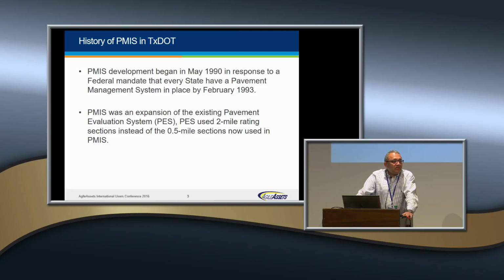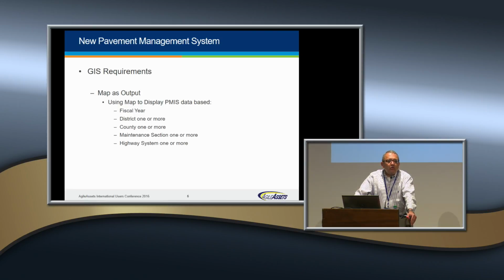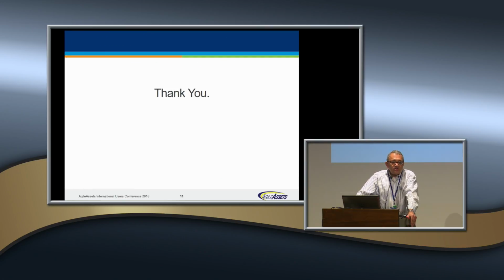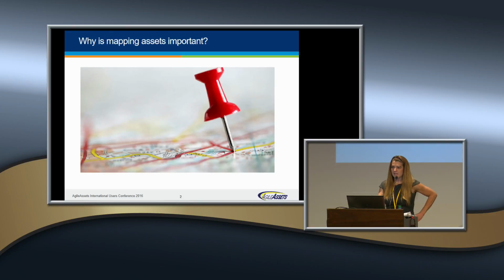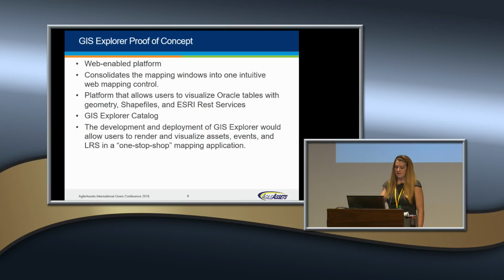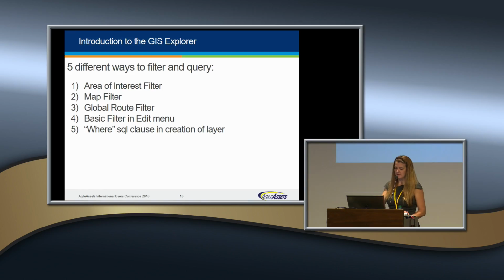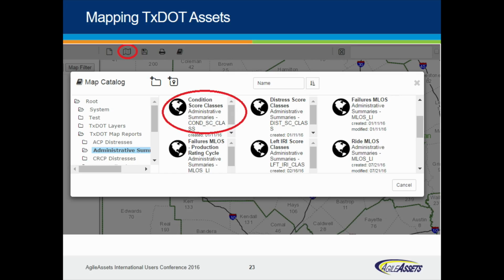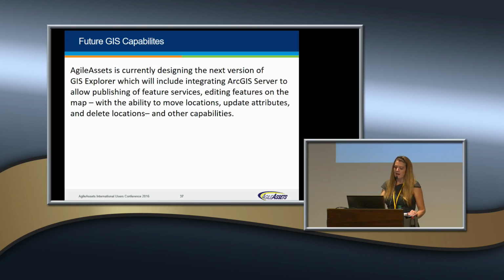S19 Map Your Assets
The objective of this presentation is to demonstrate the AgileAssets web-enabled platform, GIS Explorer.
GIS Explorer was developed out of a need for accessibility to mapping data that is stored in the AgileAssets core system. We rebuilt our in-house application by increasing the usability and performance of our mapping system, and took this opportunity to consolidate the mapping windows into one intuitive web mapping control.

The idea to modernize the software evolved into GIS Explorer. GIS Explorer is a platform that allows users to see data much like ArcGIS, but with data inside the system, external data, and rest services. It has the ability to visualize and render geo-spatial data from Oracle tables, Shapefiles, and Esri Rest Services. The road to create such a diverse platform came with challenges and learning curves, but the outcome has made substantial strides in the mapping industry. GIS Explorer is easily deployable, has specialized GIS layers, vector streaming, route and event visualization, and many other features modeled around client needs. GIS Explorer was developed as a collaboration between AgileAssets and Esri using Esri’s ArcGIS API to integrate Esri technologies with the AgileAssets platform. TXDOT was the first Department of Transportation to purchase GIS Explorer. Not only has it improved the collection process, but it also has revolutionized accessibility and data visualization.

The development and deployment of GIS Explorer will allow users and clients to render and visualize assets, events, and LRS in a one-stop-shop mapping application.

Presenters:
Julianna Benfield
GIS Consultant
AgileAssets Inc.

Magdy Mikhail
Director Pavement Preservation Branch
Texas DOT